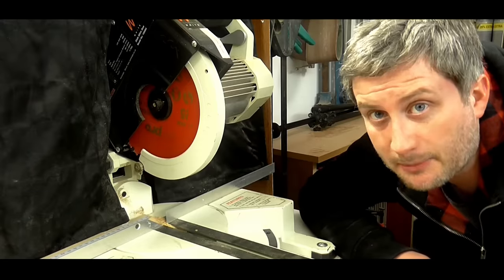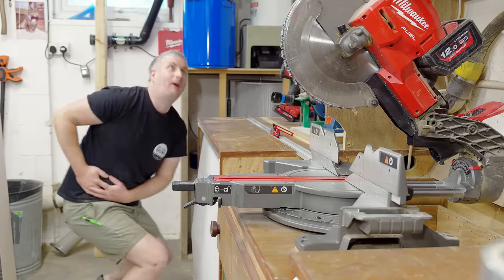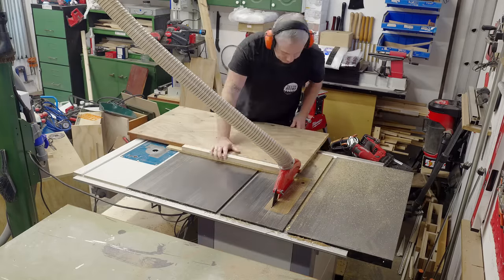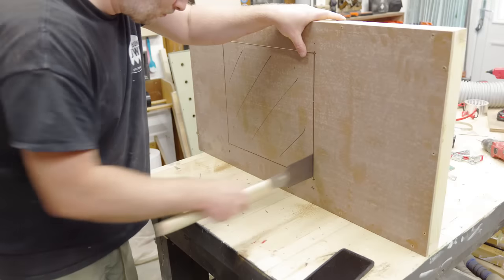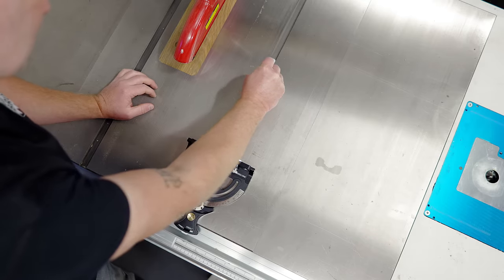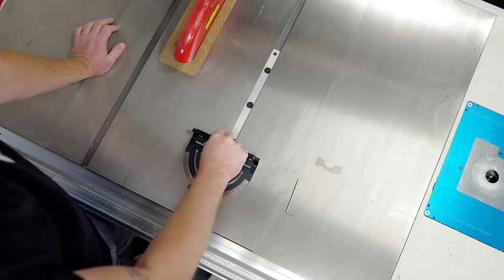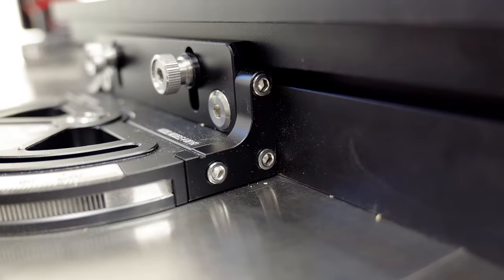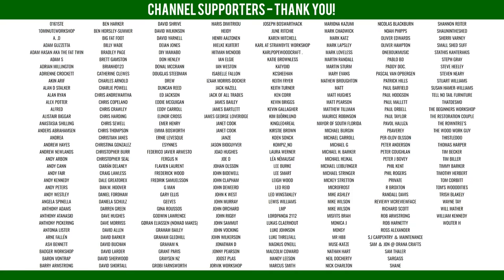Goodbye, Mitre Saw!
I've decided to get rid of the mitre saw...  Here's why!

Hongdui Mitre Gauge (Amazon UK) (Amazon Worldwide) - you may find this cheaper elsewhere so do shop around.

EnjoyWood 48" Fence: Currently unavailable on Amazon.  I believe this alternative fence will also fit although it's not an extending one: Vevor 24" Fence (Amazon UK) (Amazon Worldwide)

0:00 Intro
0:16 Space Issues
1:47 Dust Extraction
2:09 Accuracy
3:17 Milwaukee Feedback
4:28 Workshop Re-organisation
4:52 Future Cross Cuts / Angles